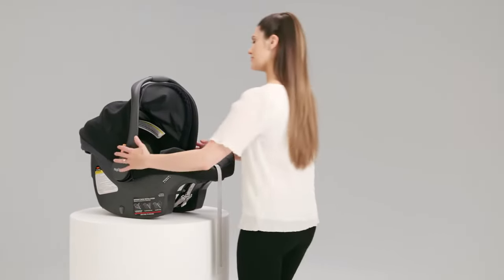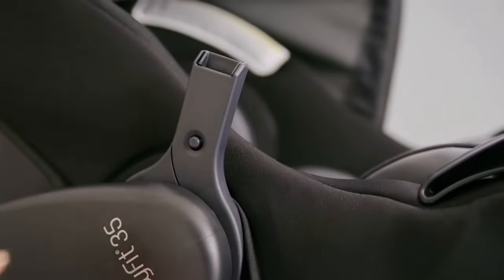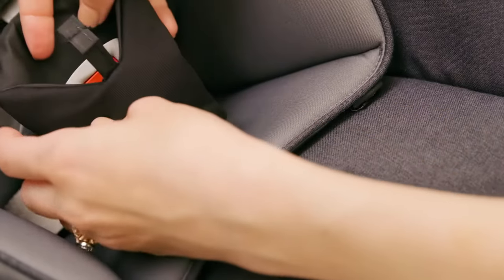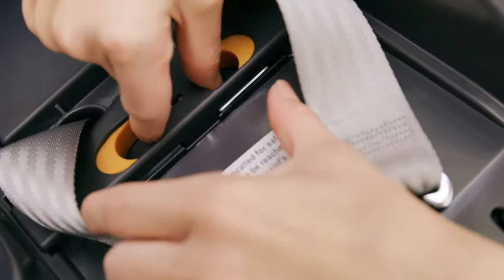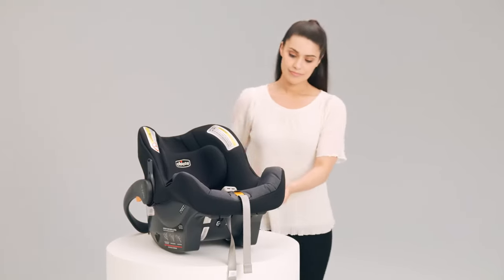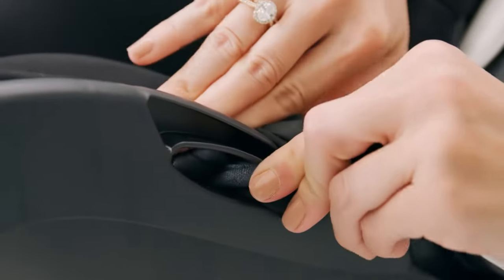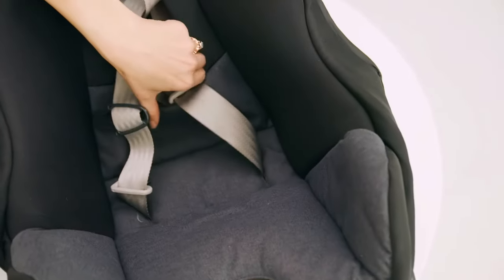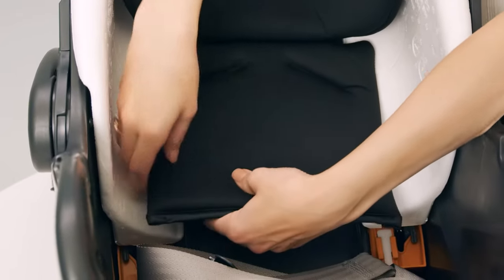Chicco KeyFit 35 Infant Car Seat - Removing the Fabrics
Learn how to correctly remove the fabrics from your Chicco KeyFit 35.